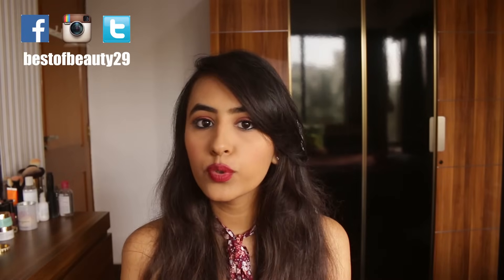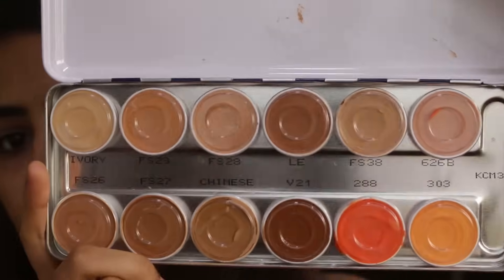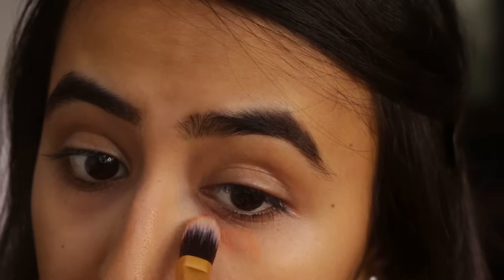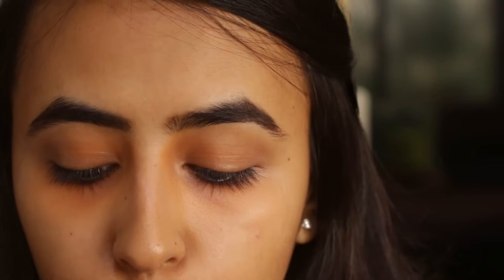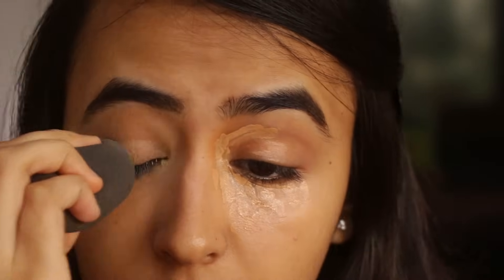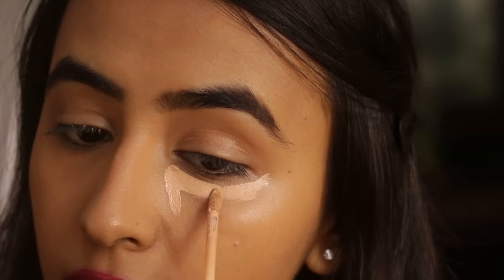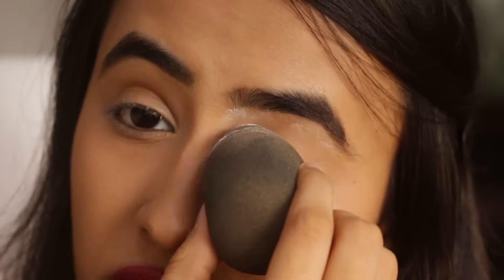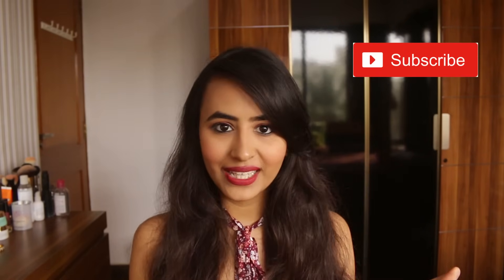How To Get Rid of Dark Circles | 3 Step Concealing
Today's video is going to be all about concealing! Concealing is one of the most important things in makeup, but it can be really confusing. So, in this video i talk to you about 3 step concealing: Correcting, Concealing and Highlighting ! I explain to you all the basics with respect to the colors used for concealing and the techniques as well! Hope you guys like it :)

Shop mentioned products:
LA Girl Pro Conceal HD

Add me on Snapchat: Username: sidhdhi

Music Credits;